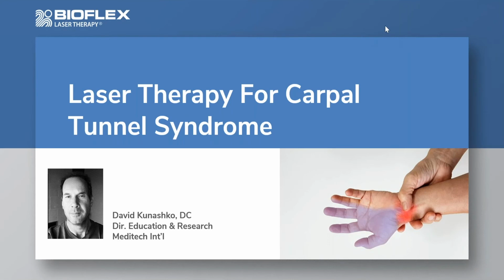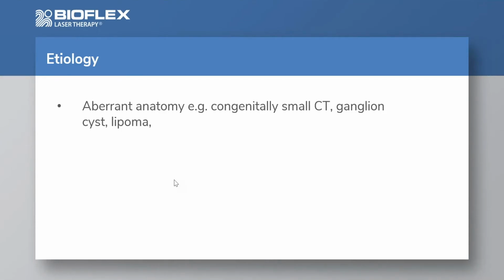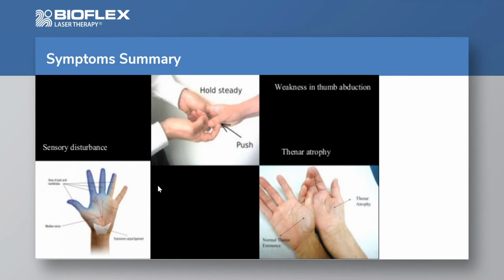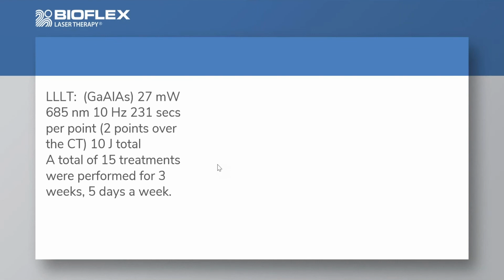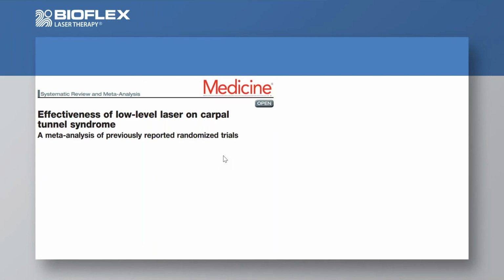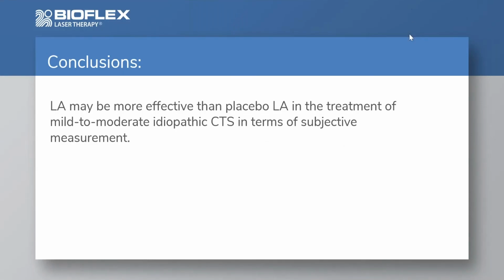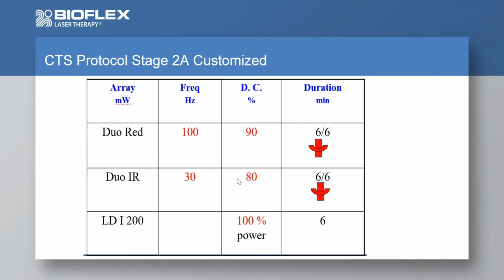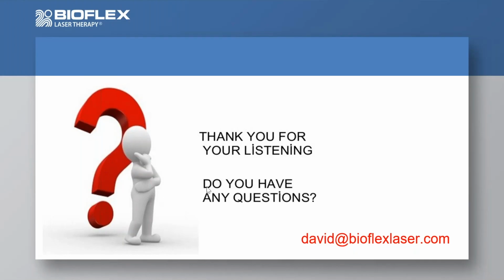Laser Therapy For Carpal Tunnel Syndrome 1